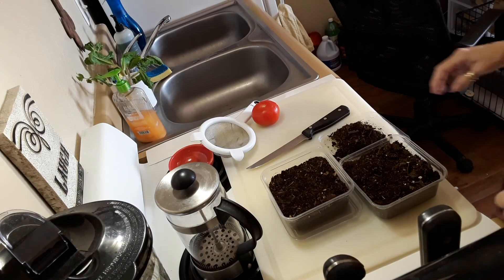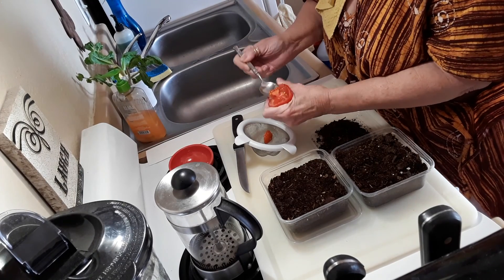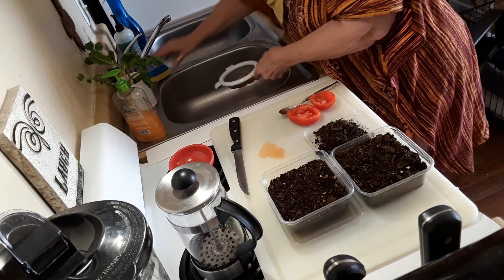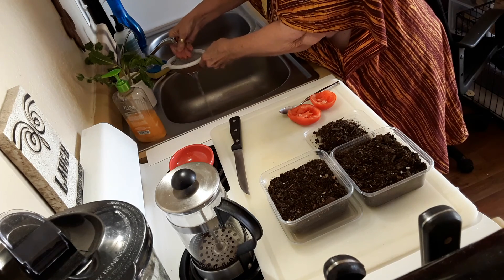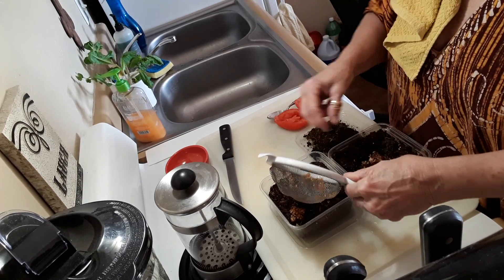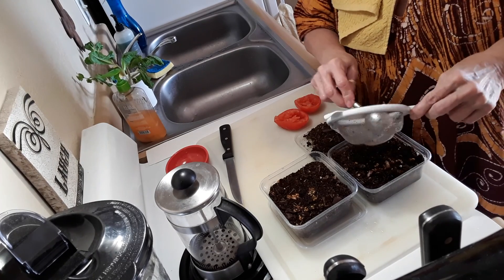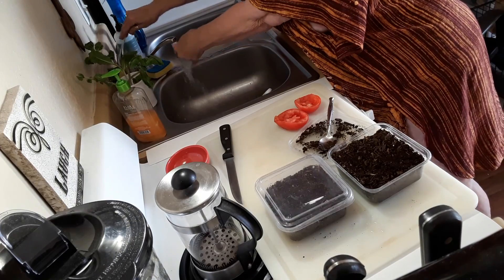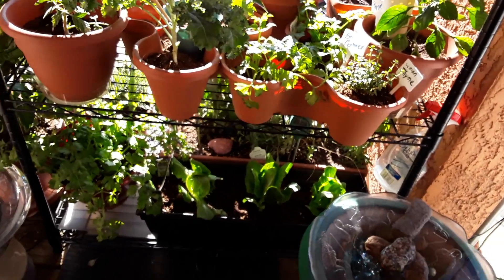Tomatoes from tomatoes